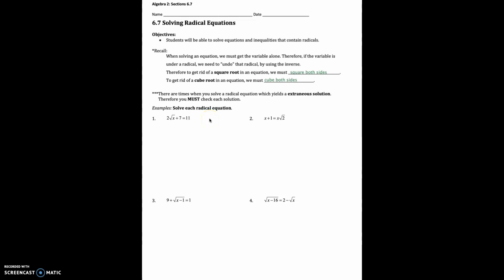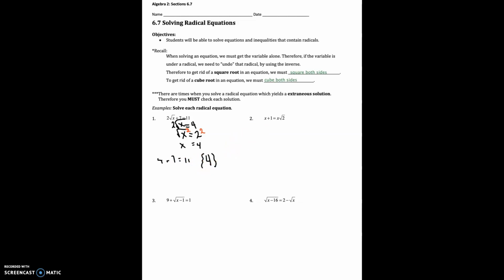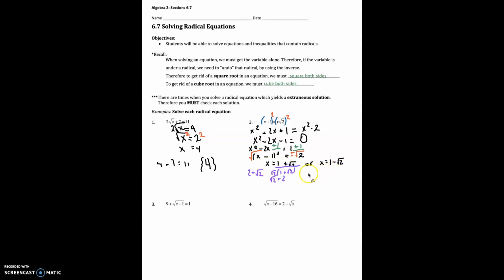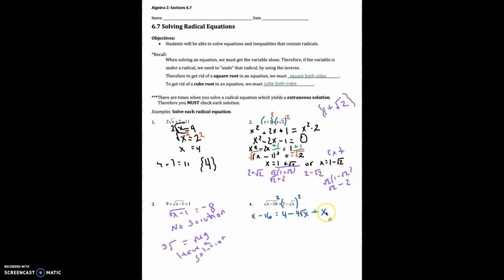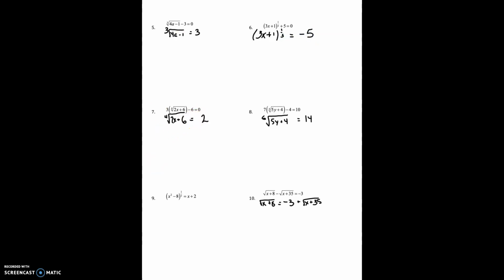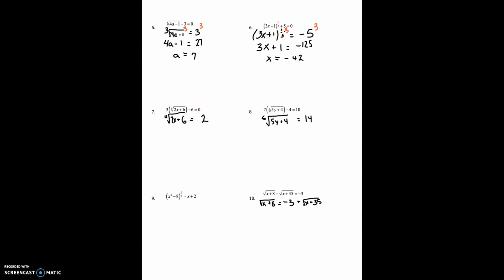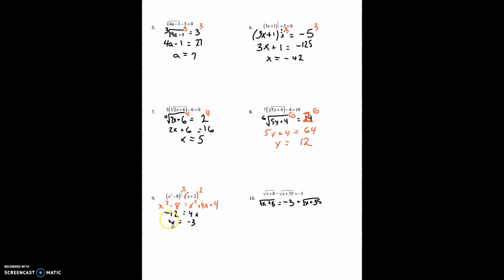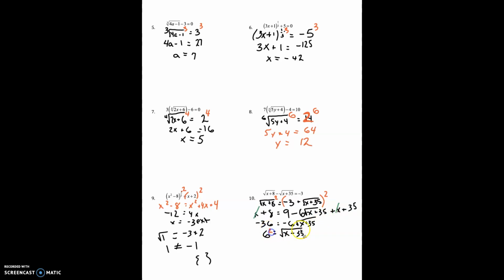Hon Alg 2 Section 6.7 Notes Part 1